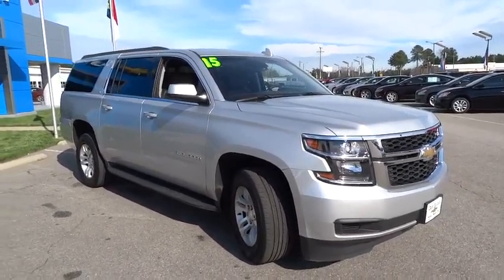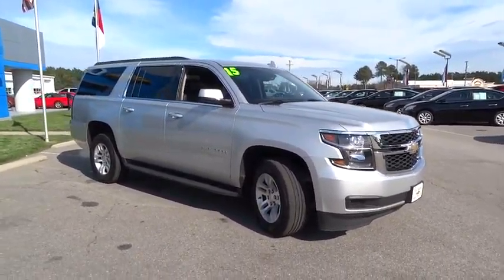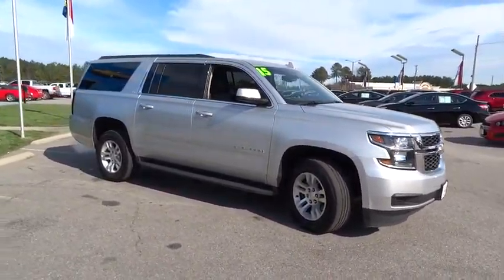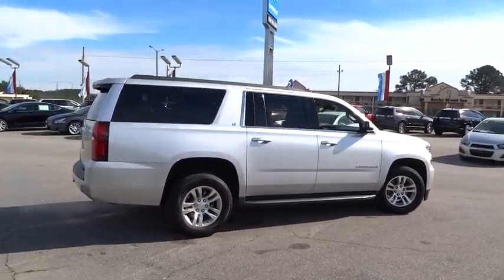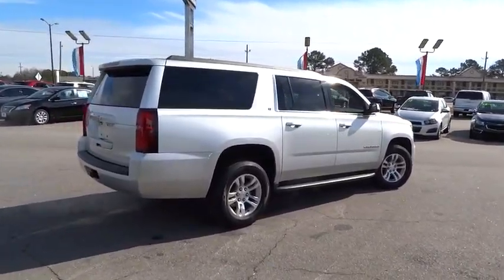2015 Chevrolet Suburban Rocky Mount, Wilson, Goldsboro, Raleigh, Wake Forest, NC P10336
2015 Chevrolet Suburban

COME TAKE A LOOK AT THIS 4X4 SILVER ICE METALLIC LT SUBURBAN * DELUXE 10 WAY POWER HEATED LEATHER BUCKET SEATS WITH TWO PERSON MEMORY SETTINGS AND POWER LUMBAR SUPPORT * SECOND ROW BUCKET SEATS * SPLIT FOLDING THIRD ROW BENCH SEAT * AM/FM CD PLAYER WITH 8 INCH TOUCH SCREEN NAVIGATION * CHEVY MYLINK INCLUDES: 5 USB PORTS; AUX JACK; SD CARD SLOT; BLUETOOTH STREAMING AUDIO FOR MUSIC AND MOST PHONES; HANDSFREE SMARTPHONE INTEGRATION; PANDORA AND STITCHER INTERNET RADIO; VOICE ACTIVATED TECHNOLOGY FOR RADIO AND PHONE * XM/SIRIUS SATELLITE RADIO * ONSTAR COMMUNICATION SYSTEM * HAS REMAINING 100,000 MILE FACTORY WARRANTY * LEATHER WRAPPED STEERING WHEEL WITH MOUNTED AUDIO AND PHONE CONTROLS * REMOTE VEHICLE STARTER * POWER REAR LIFTGATE * LANE DEPARTURE WARNING * REAR PARKING ASSIST * FORWARD COLLISION ALERT * SAFETY ALERT SEAT * BLUETOOTH FOR HANDSFREE PHONE * PREMIUM RIDE SUSPENSION * HAS REMAINING 100,000 MILE FACTORY WARRANTY * POWER ADJUSTABLE PEDALS * HD TRAILERING WITH LOCKING REAR DIFFERENTIAL * AND SO MUCH MORE * CALL OR EMAIL FOR MORE INFO * STK# P10336